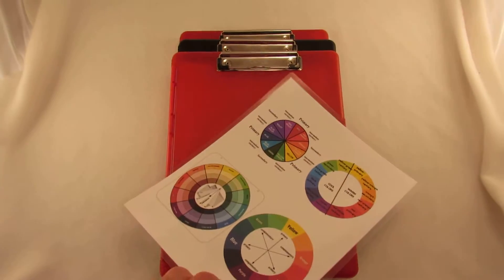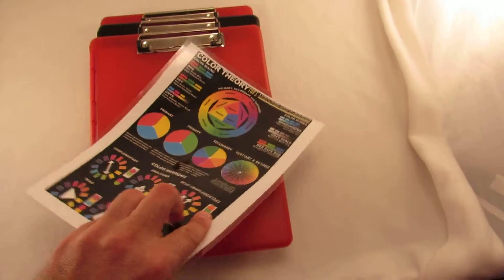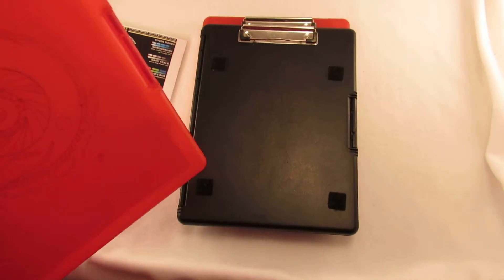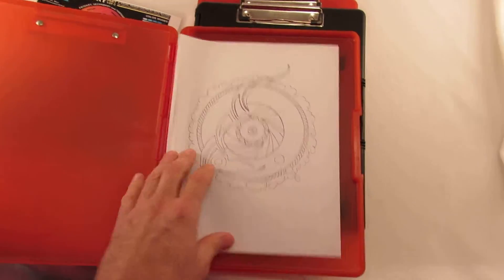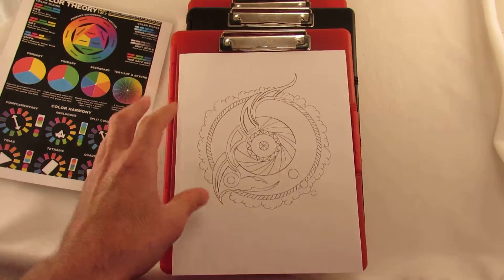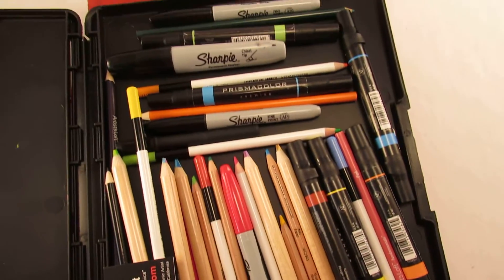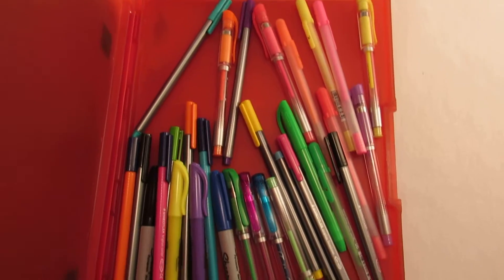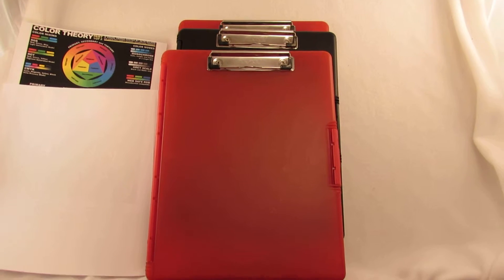How I Color my Tattoo Flash Designs